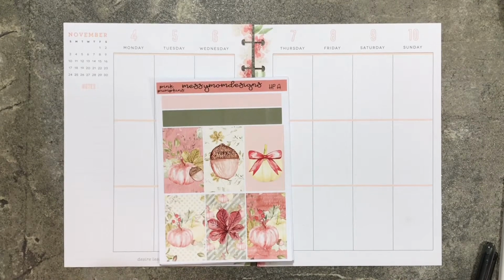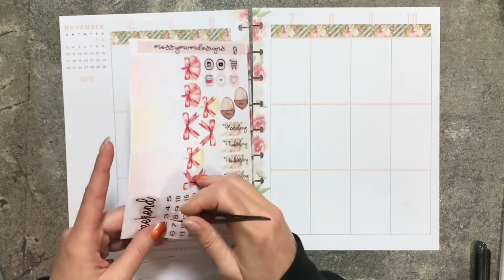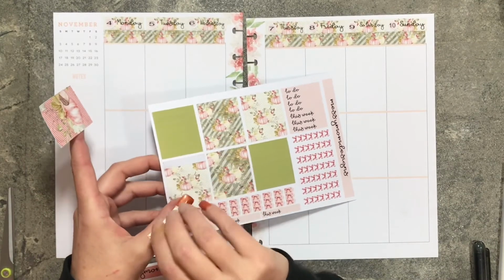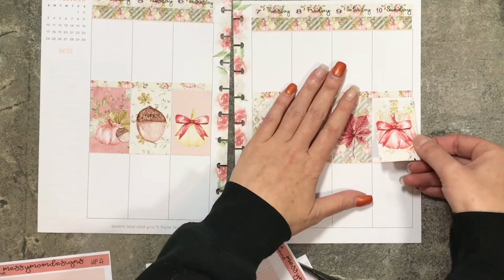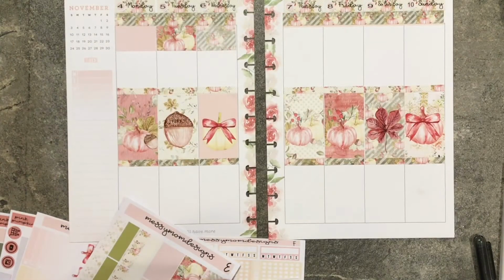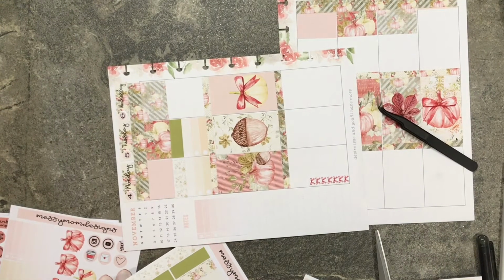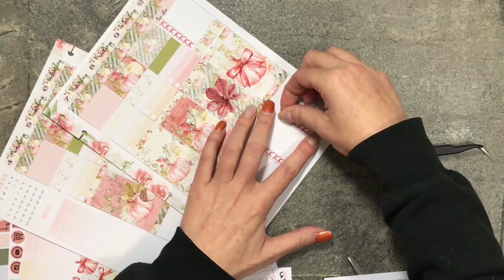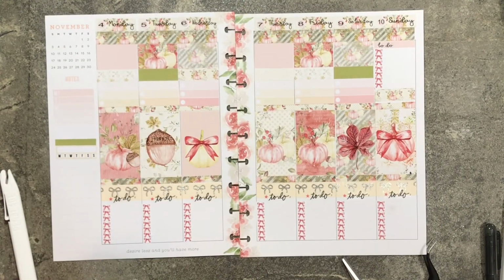Classic Happy Planner | My Catchall PWM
Welcome! Today I’m planning in my Catchall Home Planner for the week of November 4-10, 2019!

I used a kit from MessyMomDesigns, check out her Etsy shop! check out her channel here: